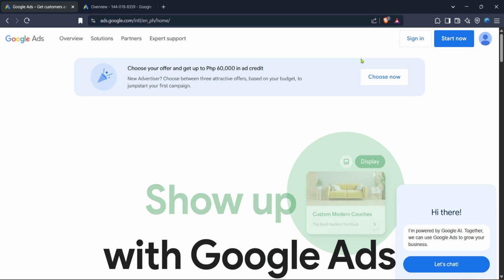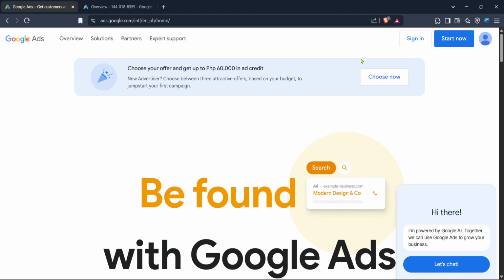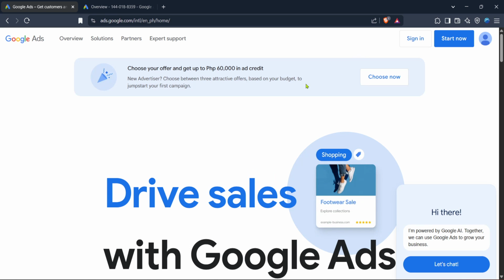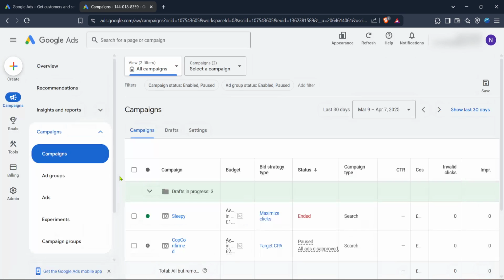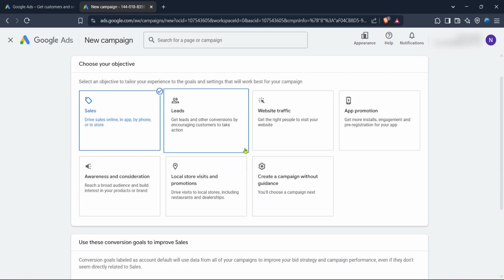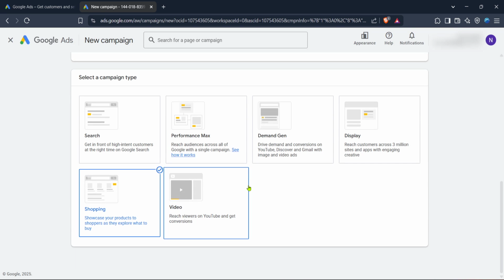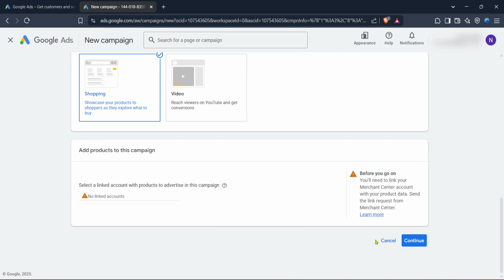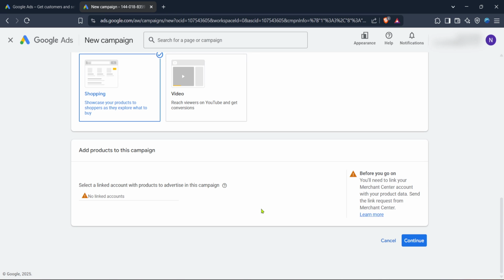How to Create Shopping Ads in Google Ads Google Ads Complete Course (Full 2025 Guide)